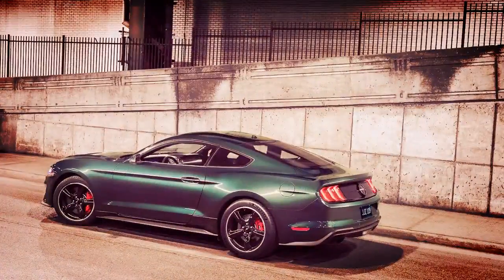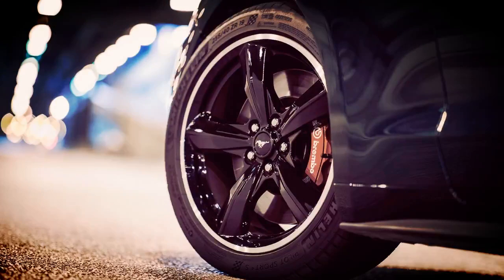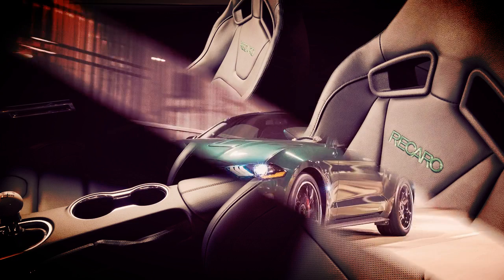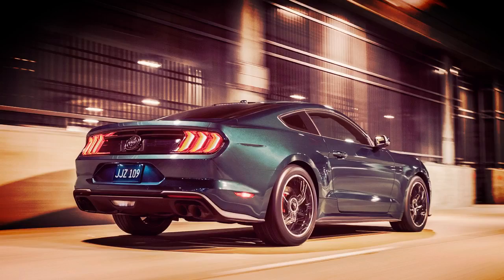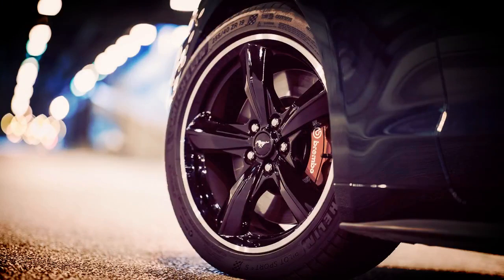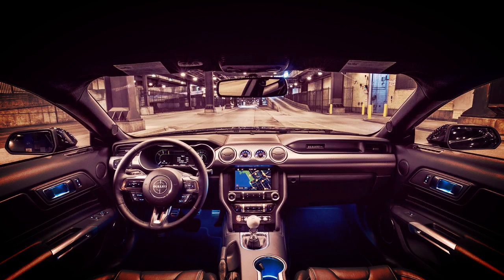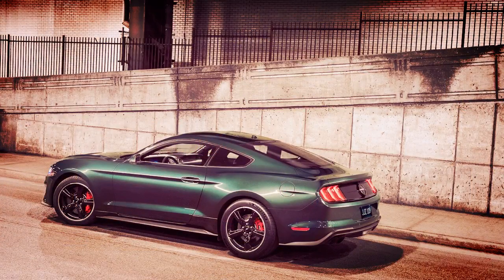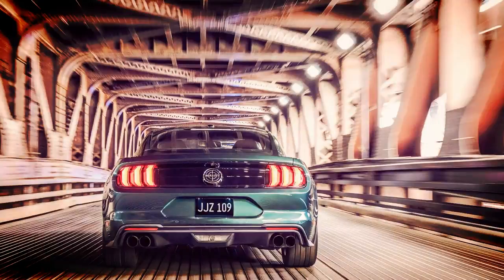Ford Opens the Order Book for the 2019 Mustang Bullitt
Unveiled at the 2018 Detroit Auto Show earlier this year, the 2019 Ford Mustang Bullitt is priced from $47,495 including destination. Buyers will have to choose from one of two colors: Shadow Black and classic Dark Highland Green. The Bullitt also gets subtle chrome accents for the unique black grille and front windows, 19-inch torque-thrust aluminum wheels, and red Brembo brakes. Further setting the Bullitt apart from the standard Mustang is the circular faux gas cap Bullitt logo at the rear center. Other than that, there’s minimal badging inside and out.

NewCarGallery MyChannel